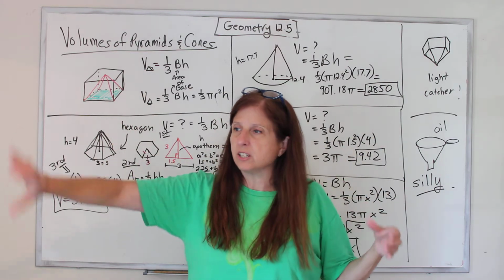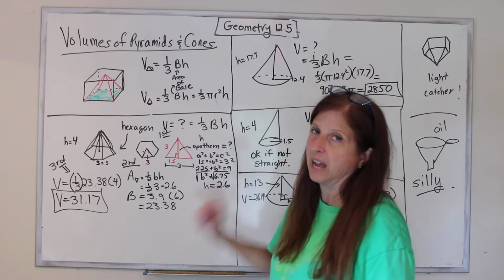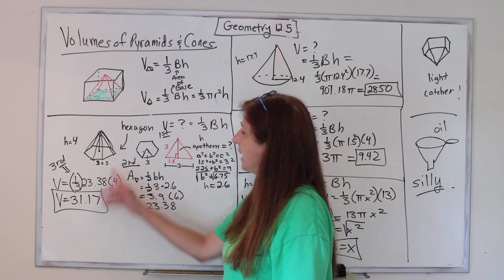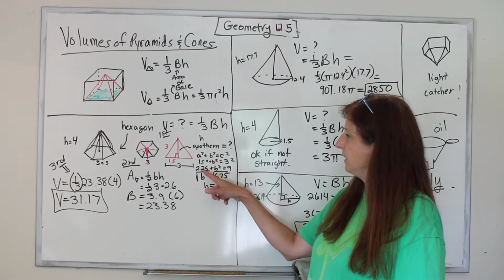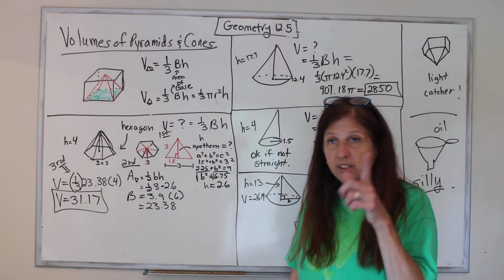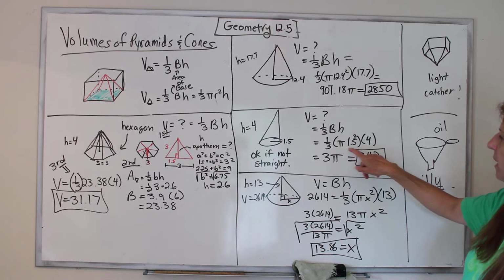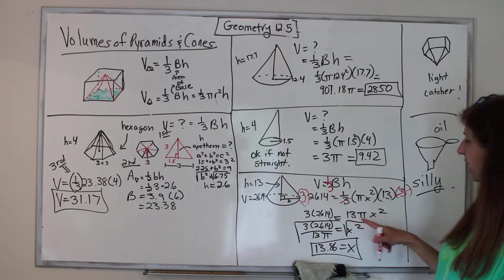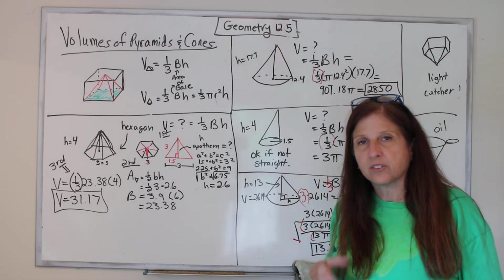Geometry: Volume of Pyramids and Cones (12.5)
Odds
day four - ch 12 test and bonus
* Optional assignment next week - end of class